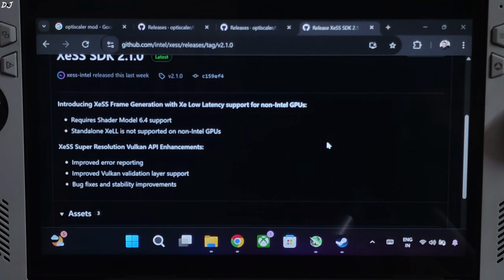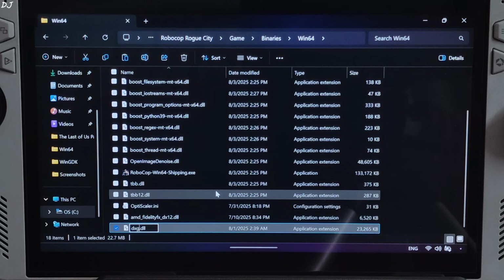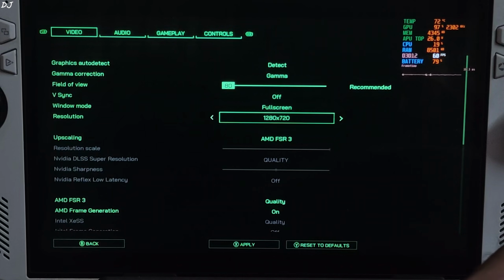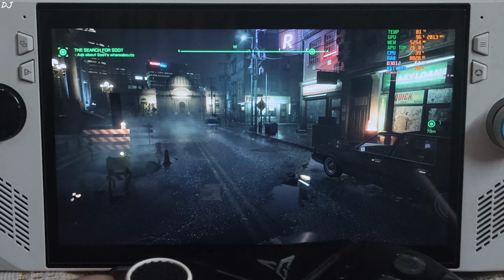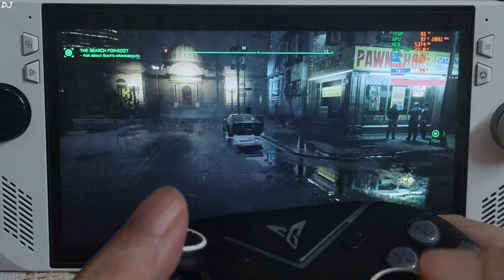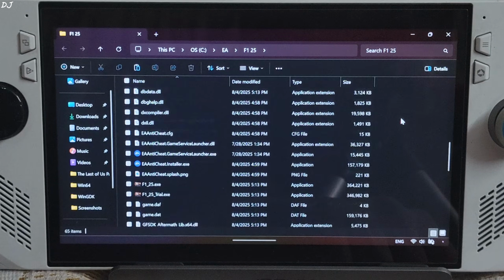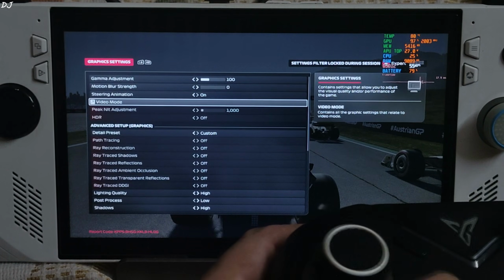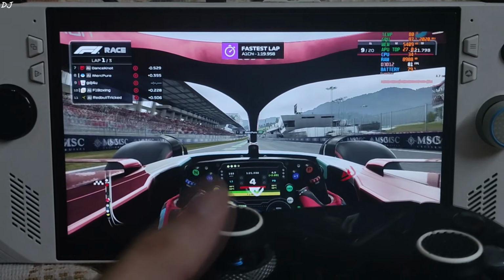Intel XeSS 2.1 Frame Gen Destroys AMD FSR Frame Gen in Robocop & F1 2025 Rog Ally OptiPatcher Setup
Timestamp :

- XeSS Frame Gen In Robocop & F1 2025 : 00:00
- Using OptiPatcher In Robocop Rogue City : 00:35
- PC Gamepass Promotion : 01:04
- Download Optiscaler Mod : 01:32
- Download OptiPatcher : 02:00
- Robocop Optiscaler / OptiPatcher Setup : 02:23
- Update XeSS Files for Robocop : 04:26
- Rog Ally Settings : 05:11
- Game Settings : 05:46
- Optiscaler Settings : 06:40
- Gameplay [900p Optiscaler XeSS + No Frame Gen] : 07:21
- FSR Upscaler Artifacts in Robocop : 07:40
- Gameplay [900p Optiscaler XeSS + No Frame Gen] : 08:16
- FLM Latency [900p Optiscaler XeSS + No Frame Gen] : 08:40
- Gameplay [900p Optiscaler XeSS + FSR Frame Gen] : 08:51
- FLM Latency [900p Optiscaler XeSS + FSR Frame Gen] : 09:37
- Enable Ingame XeSS Frame Generation & XeLL : 09:52
- Optiscaler Settings : 10:39
- Gameplay [900p Optiscaler XeSS + XeSS Frame Gen + XeLL] : 10:52
- Gameplay [720p Optiscaler XeSS + XeSS Frame Gen + XeLL] : 12:06
- Hotfix for the Thick Frame Pacing Graph : 12:52
- FLM Latency [900p Optiscaler XeSS + XeSS Frame Gen + XeLL] : 13:15
- Temporal Upscaler Related Ghosting Around Vehicles : 13:39
- Update XeSS Files for F1 2025 : 14:20
- Game Settings : 15:08
- Gameplay [900p XeSS + No Frame Gen] : 16:24
- Enable Ingame FSR Frame Generation : 17:20
- Gameplay [900p XeSS + FSR Frame Gen / Artifacts] : 17:45
- Enable Ingame XeSS Frame Generation : 19:08
- Gameplay [900p XeSS + XeSS Frame Gen] : 19:22

Testing XeSS 2.1 Frame Gneration & Low Latency Mode in Robocop Rogue City & F1 2025 on Rog Ally Z1 Extreme Windows 11 Bios 342 Official GPU Driver v 25.5.1 . Video recorded using Poco F5 . Ambient Temperature : 29 degree Celsius .

2025 Rog Ally Full Beginner's Guide | Windows / Armoury Crate / AMD Adrenaline Features & Settings :